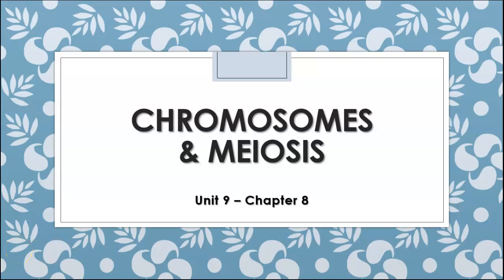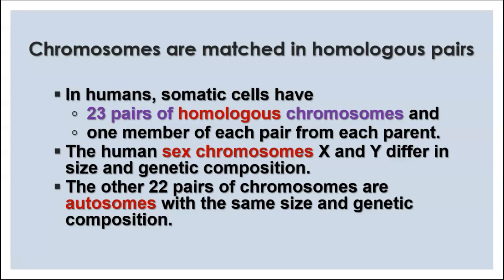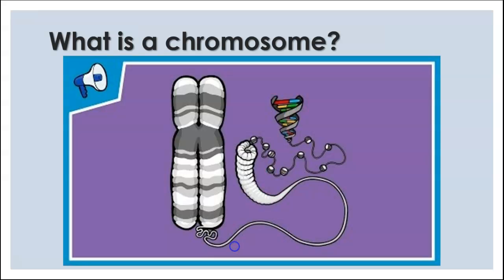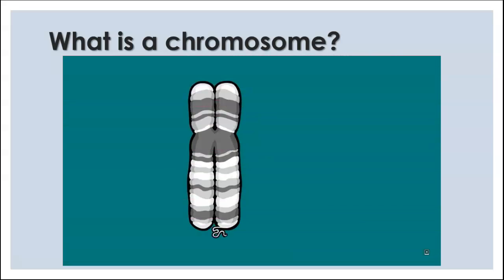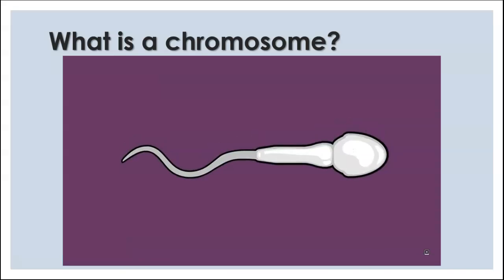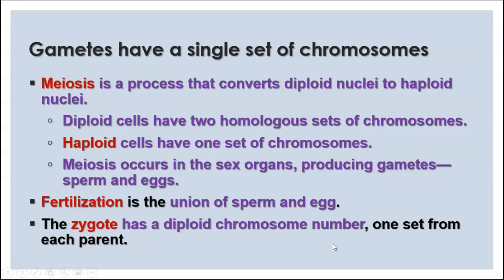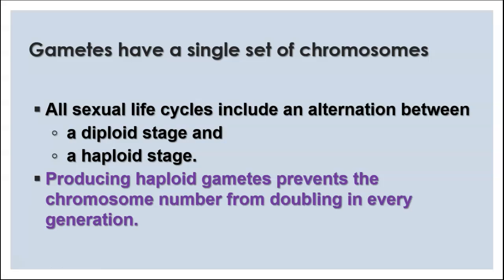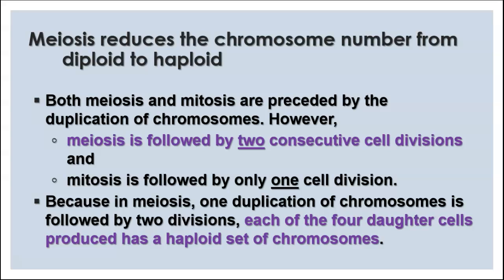Unit 9 Notes Part 1 - Chromosomes